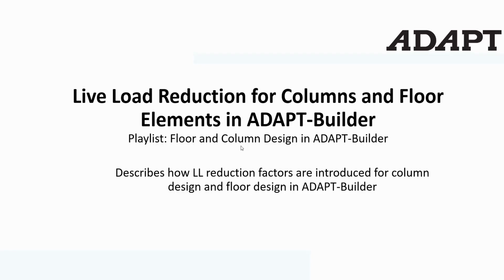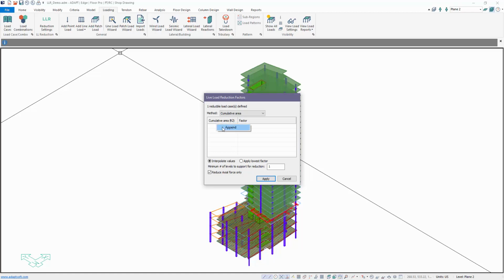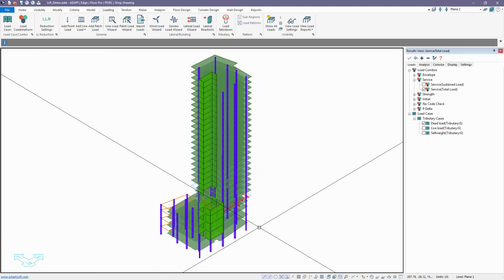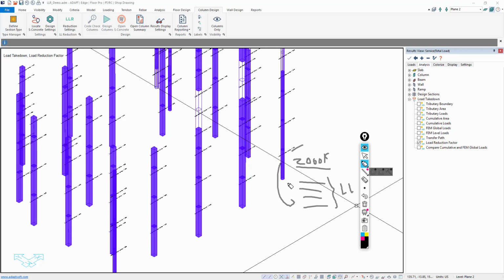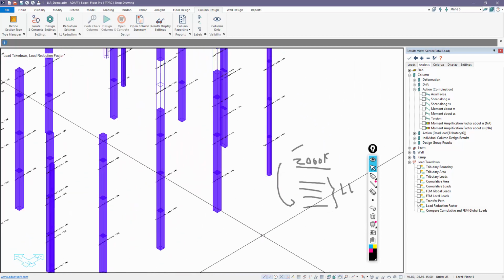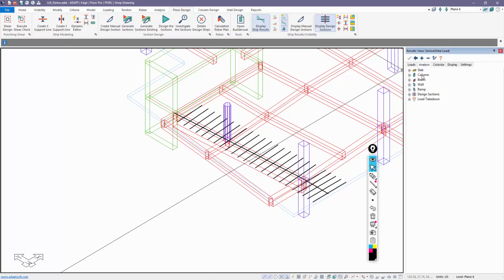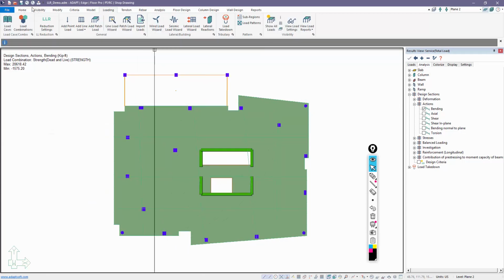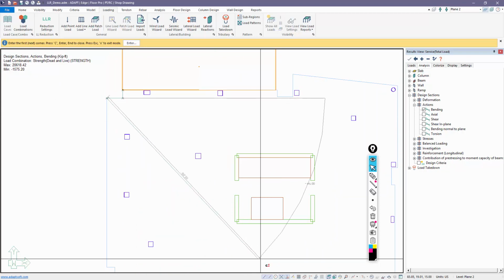Live Load Reduction for Columns and Floor Elements in ADAPT-Builder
Describes how LL reduction factors are introduced for column design and floor design in ADAPT-Builder